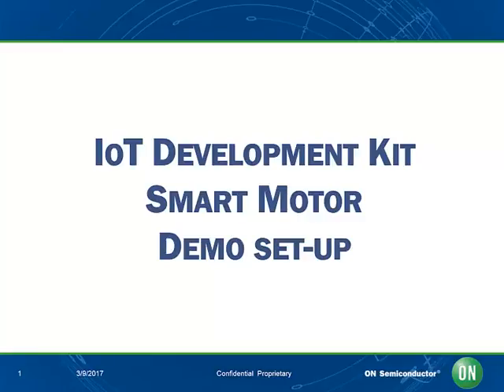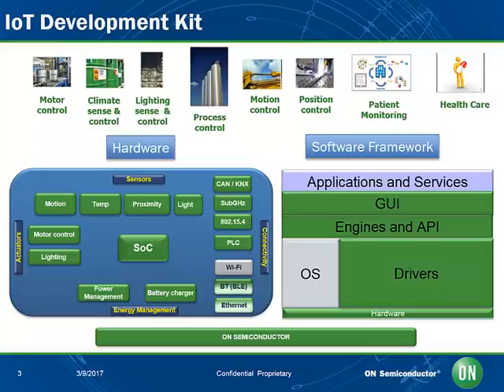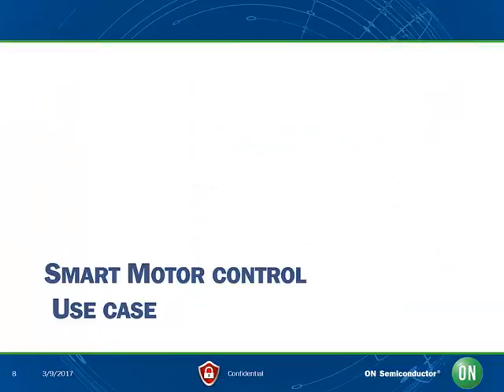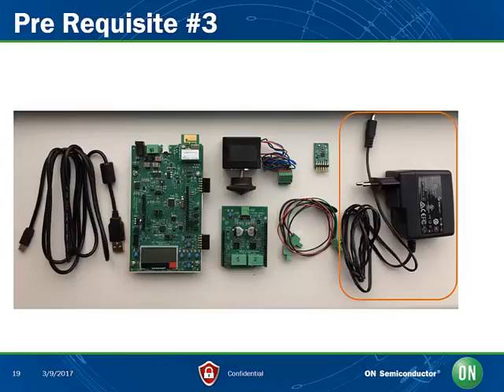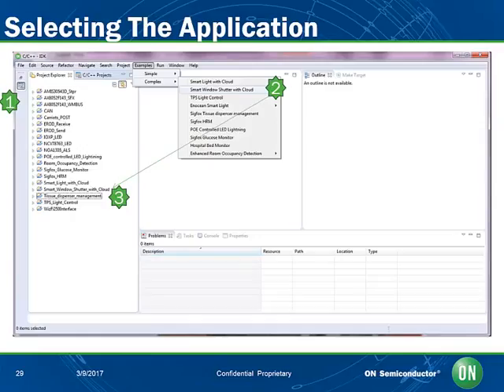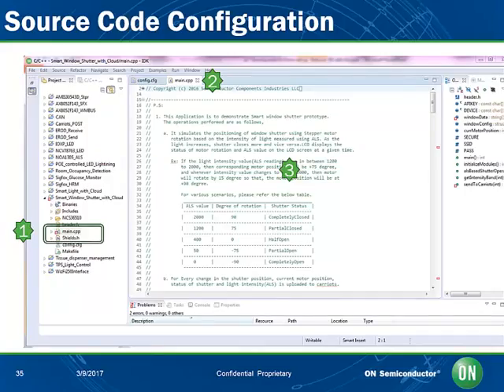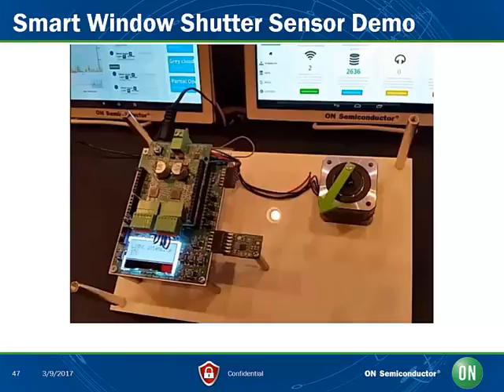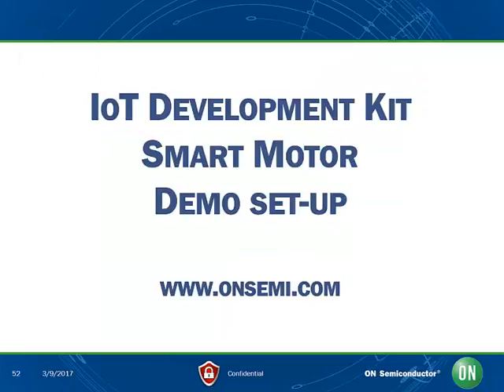Internet of Things Development Kit Smart Motor Demo Set-Up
This webcast will discuss the basic components of the new Internet of Things Development Kit by ON Semiconductor and show the set-up of the kit in a smart motor demo application.